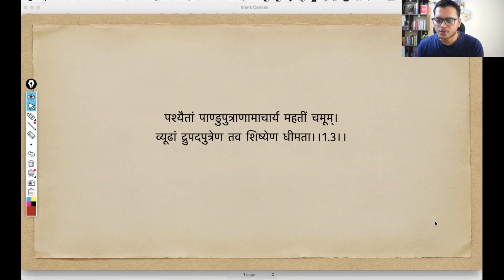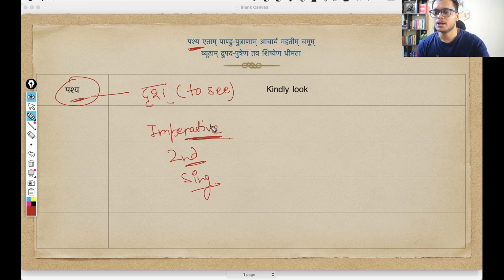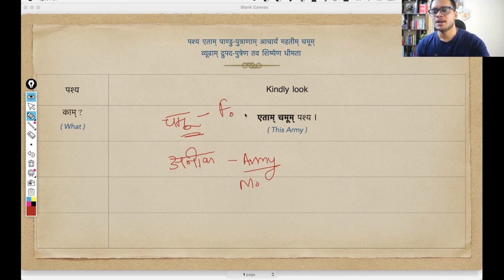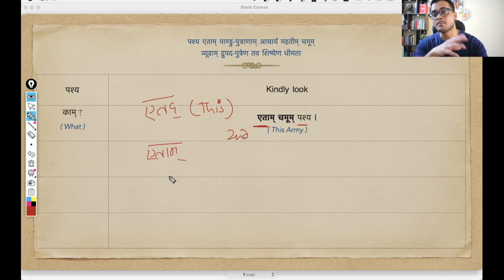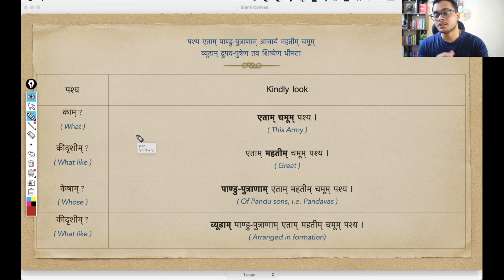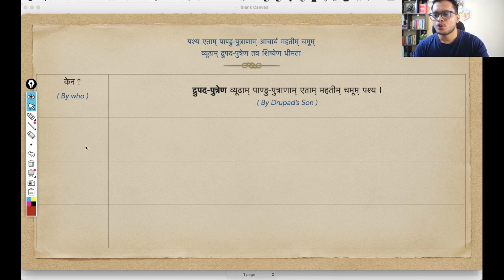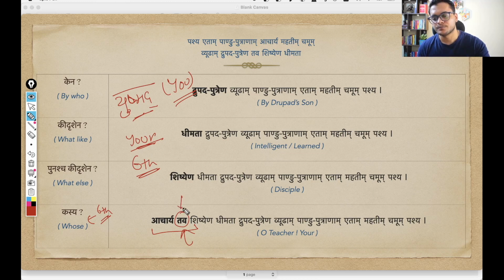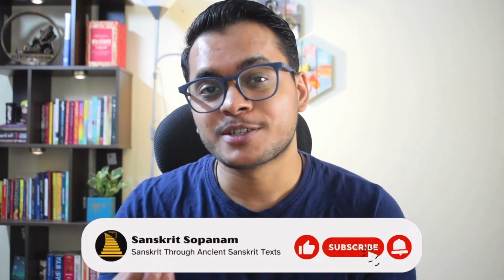Learning Sanskrit | Bhagavad Gita Shloka 1.3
The series is aimed at anyone who is willing to dive into the beautiful world of sanskrit language and its goldmine of literature. And by decoding and understanding sanskrit texts like a stotram, mantra, subhashitam, plays, poetry etc. we are going to slowly and steadily get familiar with the why's and how's of sanskrit language, its grammar concepts, its vocabulary and how the language is used in practical sanskrit texts.

The idea is simple and that is to learn sanskrit, so that we can pick up any sanskrit literature and understand its meaning ourselves without the help of any translation.

So I welcome you all, in this journey of sanskrit self learning.

You can refer to the time-stamps below for easy navigation through the video.

Time Stamps:
00:00 Introduction
01:15 Decoding the Shloka
15:30 Translation of Shloka
16:50 Concluding Remarks